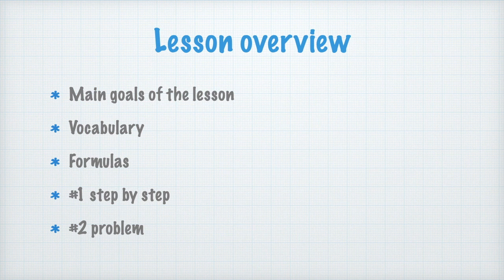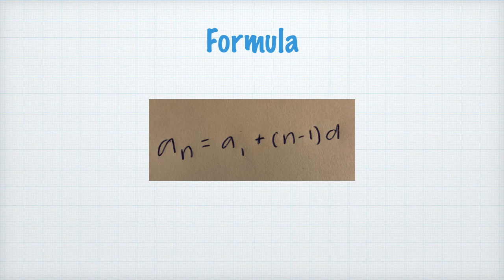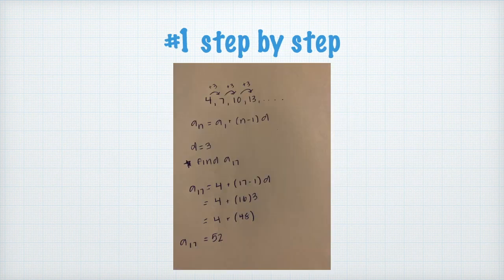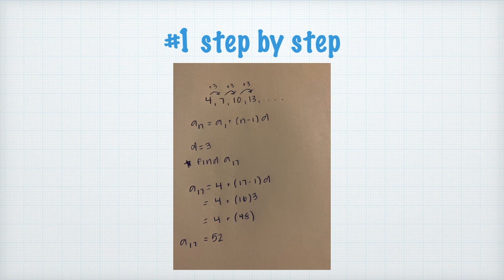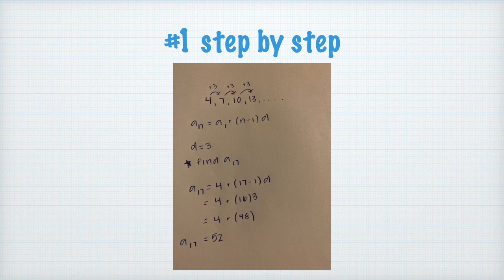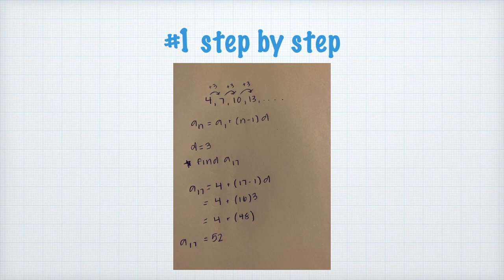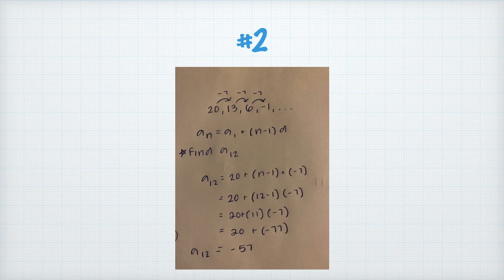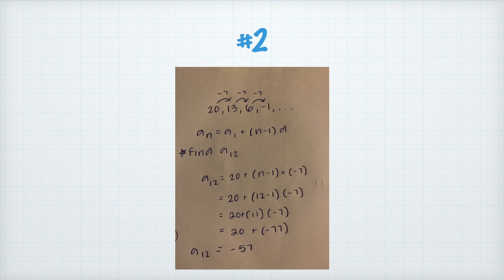U4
intro to arithmetic sequences